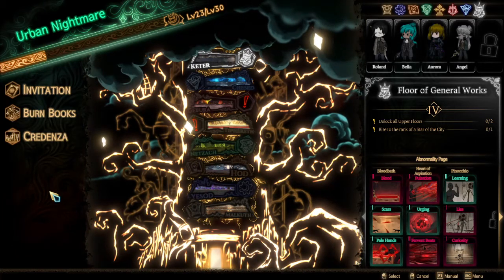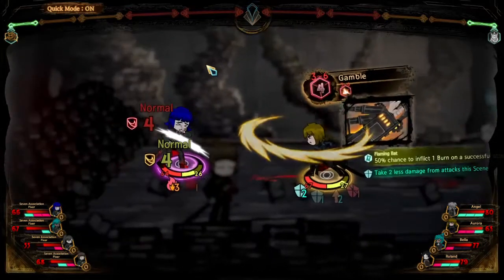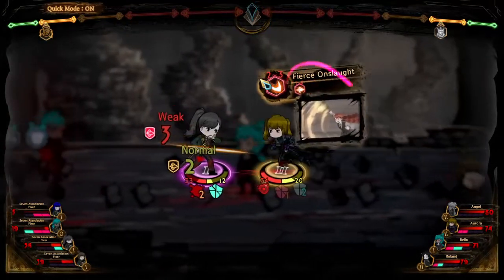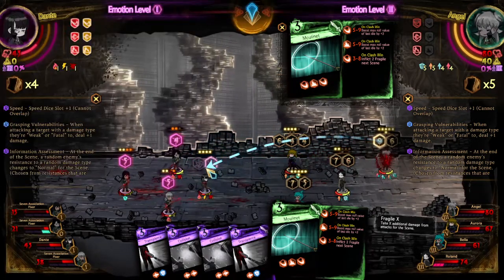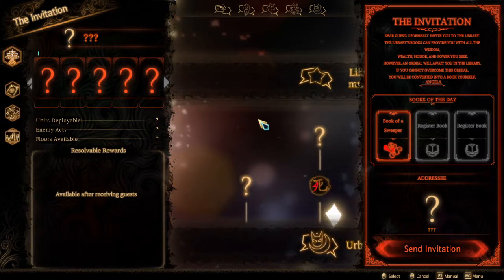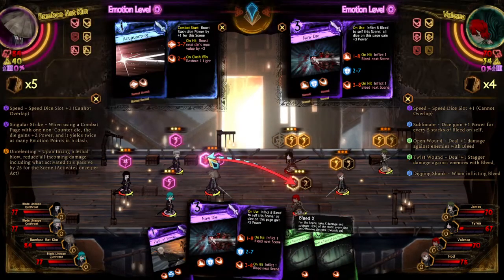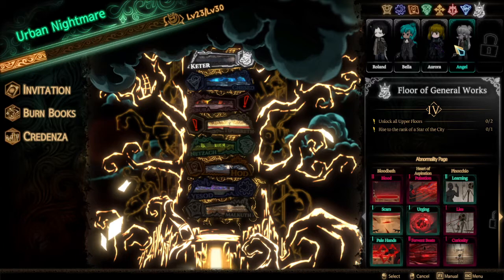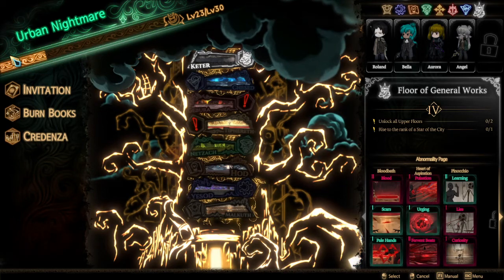[Library of Ruina] Seer of Weaknesses, Master of the Blade #19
Hello everyone, it's AkaTrios here and today we're gonna do the Urban Nightmare General Receptions!